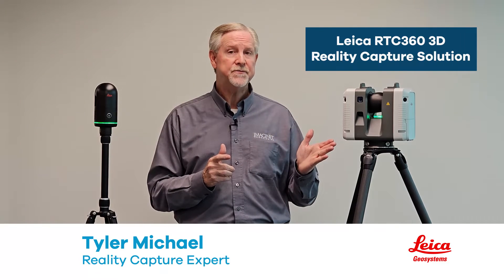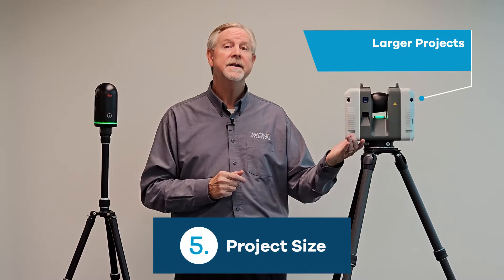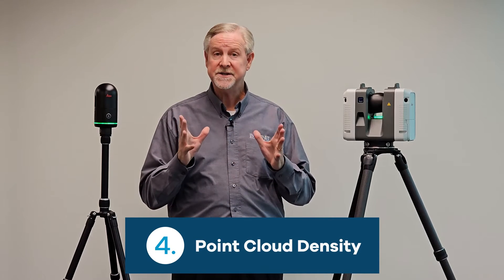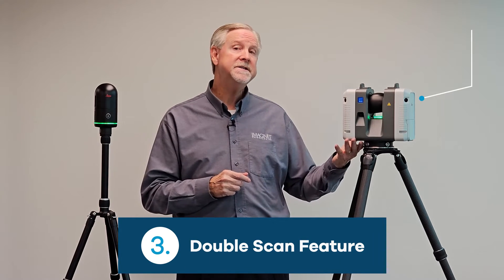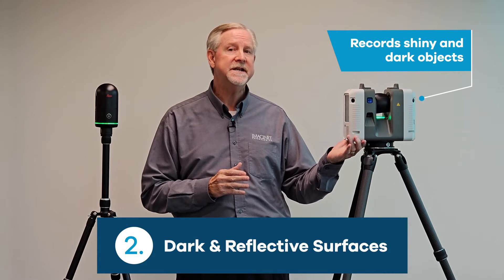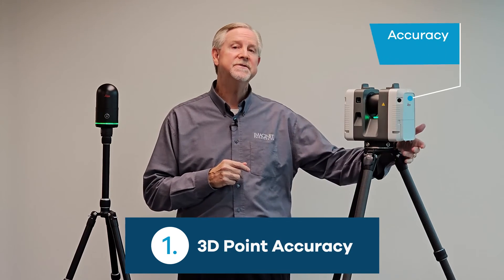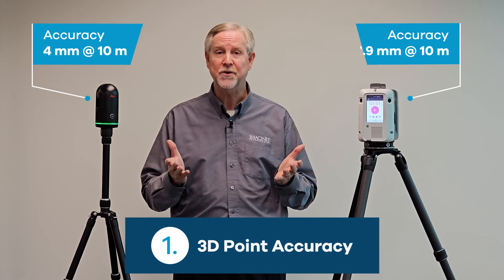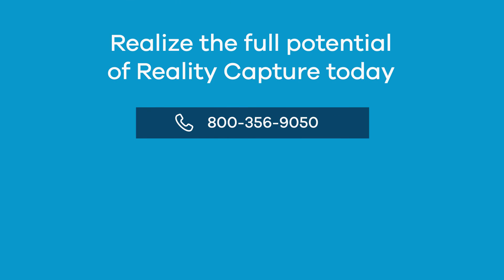BLK vs RTC Comparison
Dive into the Leica BLK vs RTC Comparison: Unveiling the Key Distinctions in Precision Technology.